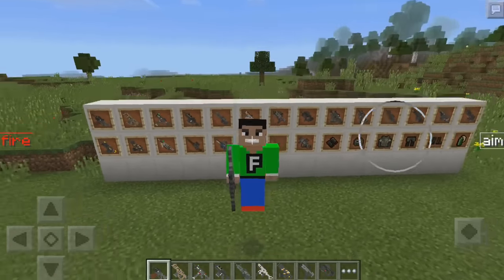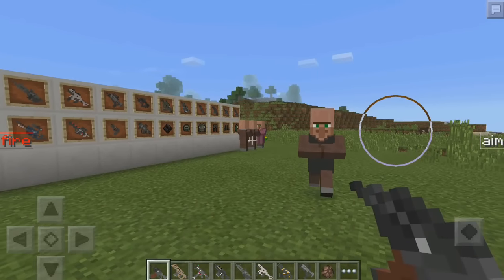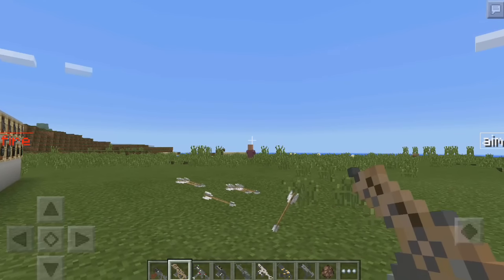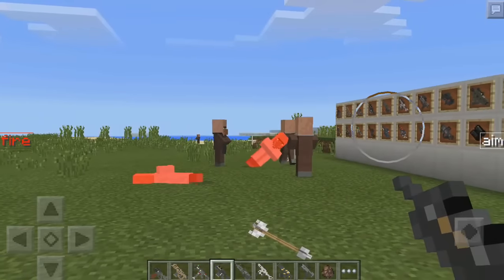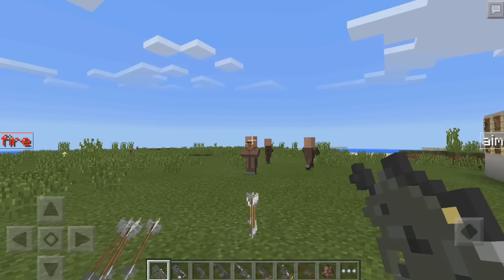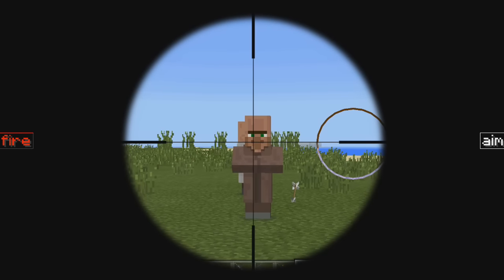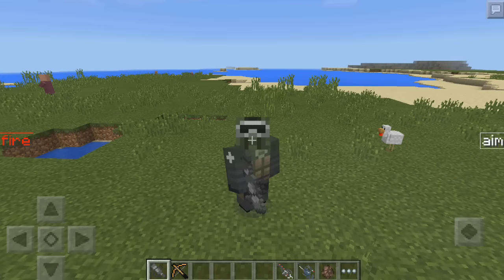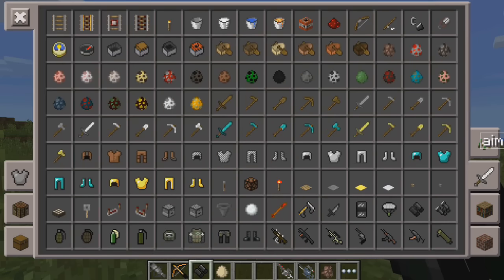DESNO GUNS MOD in 0.14.0!!! - NEW Amazing Weapons - Minecraft PE (Pocket Edition)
✔️Today i show you guys the desno guns mod that has been updated for 0.14 and also adds a ton of new guns to try out all with custom sound effects which is amazing! Go check it out for yourself (Android only of course)

Desno guns mod (Download all the links provided on the website)

Ironside Computers:
➤Previous video that you may want to watch?
- Youtube silver play button opening!